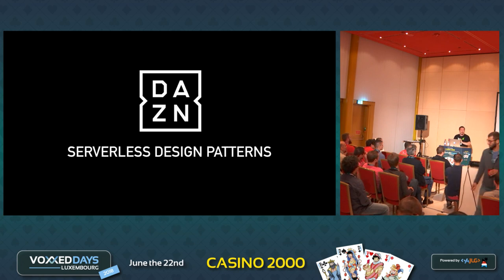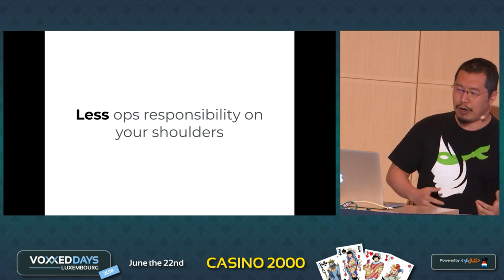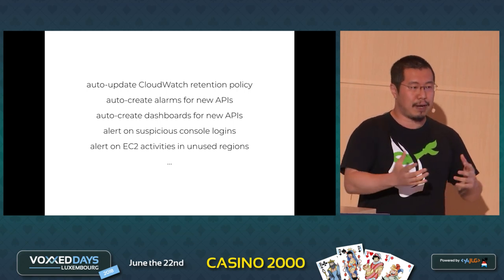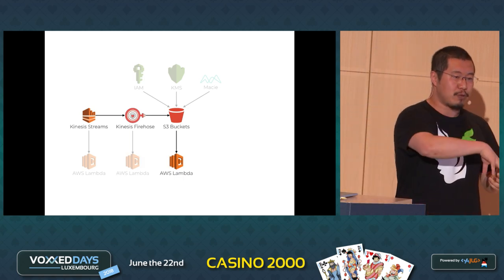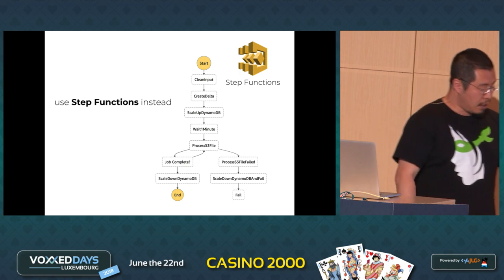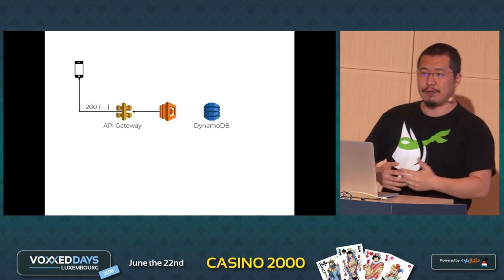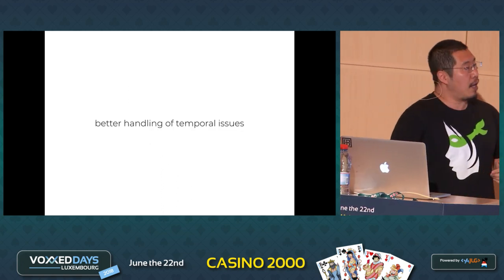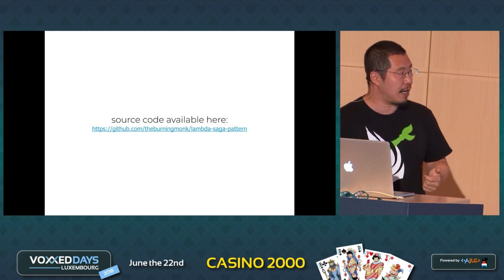Serverless design patterns (Yan Cui)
Serverless design patterns
Conference by Yan Cui